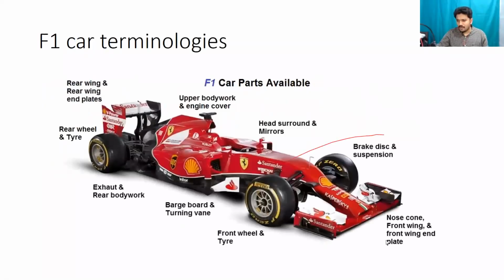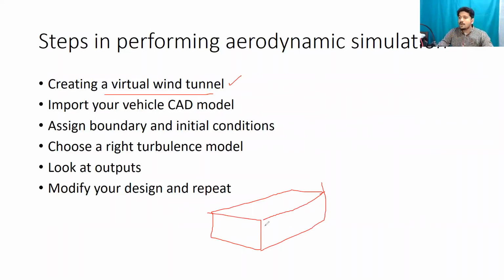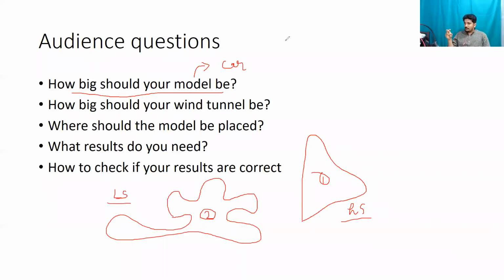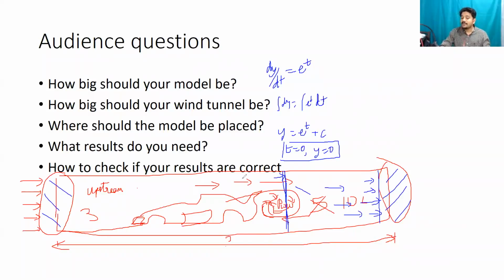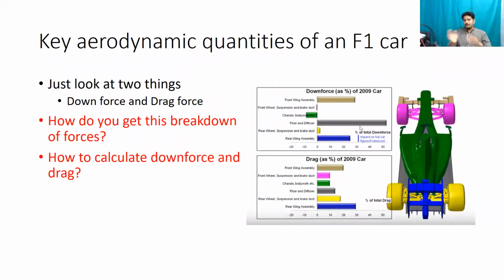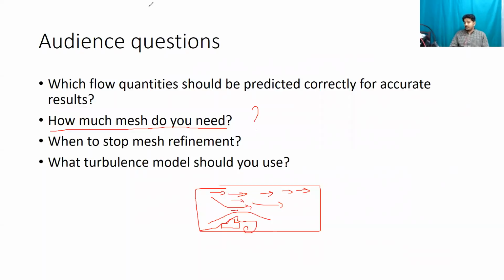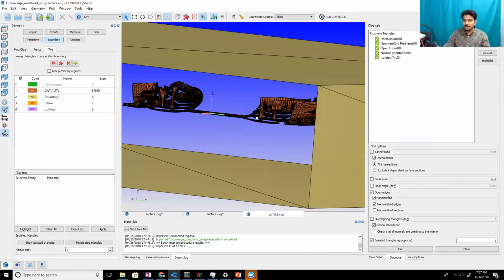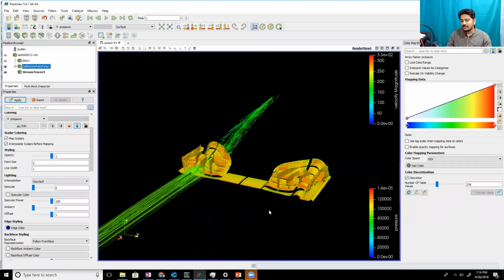Aerodynamic simulation of F1 car | Skill-Lync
This is a recorded video of our workshop on 'Aerodynamic Simulations'. In this video the instructor explains the aerodynamic simulation using a F1 race car. He further explains various steps involved in performing the simulations and how to test new designs.

1. Learn industry oriented technical skills from an industry expert.
2. Work on 4 Industry oriented projects & 8 challenges. Create a strong profile for you to get recruited. Here is an example profile of one of our students
3. Attend 4 live video conferencing support sessions every week.
4. Private group access. Interact with industry experts and Skill-lync support team 24/7, get your doubts clarified
5. Master Course students get to work with a career mentor to provide better job opportunities.
6. We are top rated Mechanical Engineering Online Course Providers - 4.9/5 over 180 reviews

1. Master Course in Computational Fluid Dynamics
2. Master Course in Design Engineering

1. Introduction to Computational Fluid Dynamics - CFD
2. Advanced CFD using ANSYS Fluent
3. Advanced IC Engine course using Converge CFD
4. Advanced HVAC system CFD analysis course using Converge CFD
5. Advanced Turbomachinery simulation course using Converge CFD
6. Computational Combustion using Python & Cantera
7. Advanced CFD Meshing using ANSA
8. Intro to Finite Volume Methods using C++
9. Advanced Aerodynamics course using Converge CFD.

1. Advanced Structural Analysis using ANSYS WorkBench
2. Crash Worthiness Analysis using HyperWorks & Radioss
3. LS Dyna for Structural Mechanics FEA

1. Vehicle Dynamics using Matlab
2. Suspension design using MSC Adams
3. Vehicle Dynamics for FSAE & BAJA cars
4. Multi Body Dynamics for Automotive Applications

1. Ultimate SolidWorks course - Learn Solid Modeling & Surface Modeling in SolidWorks
2. Introduction to Sheet Metal Designing
3. Automotive Sheet Metal Design for BIW Components using Catia or NX CAD
4. Geometric Dimensioning & Tolerancing - ASME Y14.5M 2009 standards

***Numerical Simulation:***

1. MATLAB, Python & SolidWorks